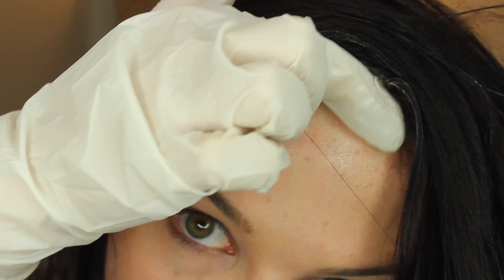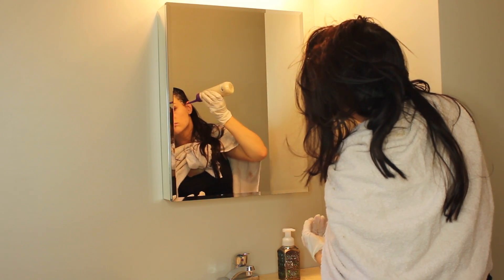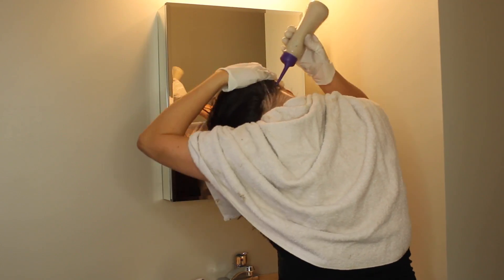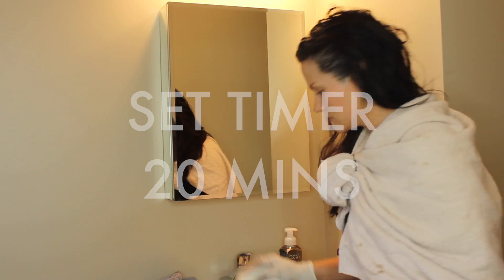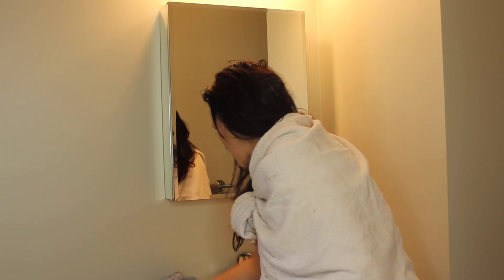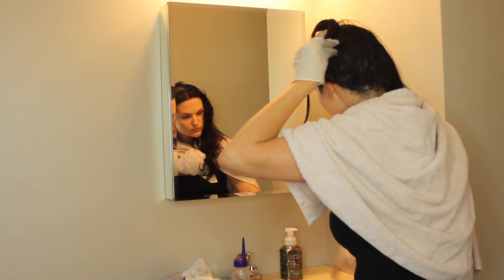How I Dye My Hair At Home | Tips, Tricks & Fave Products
| PRODUCTS MENTIONED |

Ion Color Brilliance Intensive Shine Demi Permanent Hair Color in 3N Dark Natural Brown
Tangle Teezer
Comb
Old Towels
Macadamia Deep Repair Mask

| MUSIC CREDIT |
Track Title: Grind
Artist: Harris Cole

M A K E U P G E E K

Favourite eyeshadows by MakeupGeek!

W H I T E N I N G L I G H T N I N G

Have sensitive teeth, but still want a whitening product that works?! I use the Zero White Teeth Whitening Pen by Whitening Lightning

O R G A N I C S K I N C A R E

N U M E H A I R T O O L S

$120 OFF Styling Sets (Titan 3, Lustrum, 3SUM, Curljam and Trifect)

I M O M O K O

C O L O U R E D C O N T A C T S

M Y F A V E B A B Y S I T E

M Y B R O T H E R' S G A M I N G B L O G

VIDEO CAMERA: Canon Rebel T3i
LIGHTING: Natural/Diva Ring Light
EDITING SOFTWARE: Final Cut Pro X

OR

Cheryl or Makeup By Cheryl
Woodstock, ON
N4S 0B1